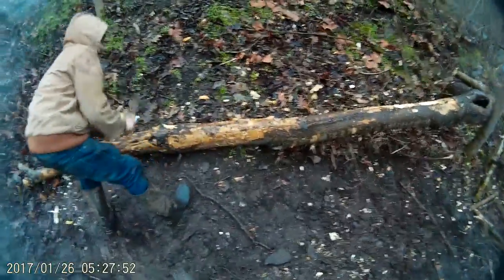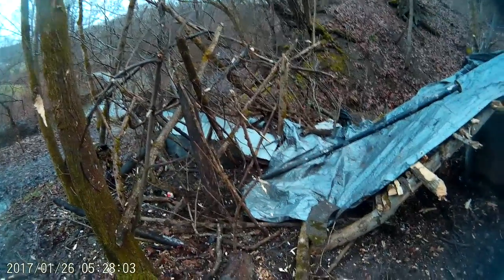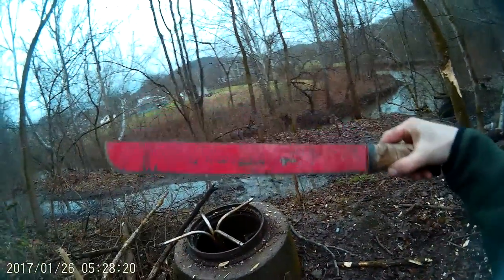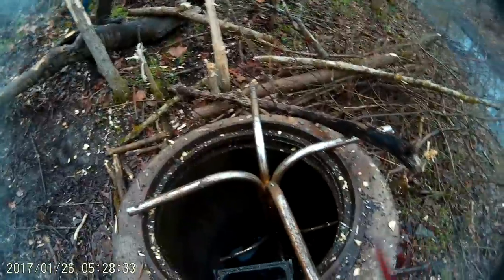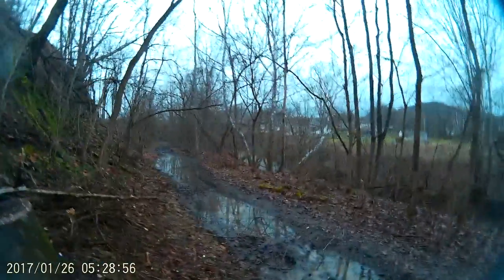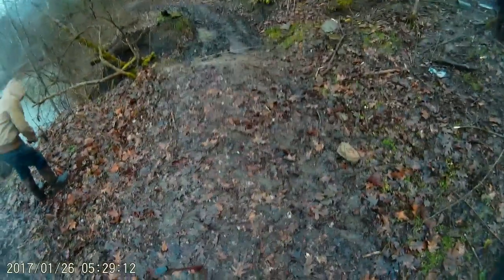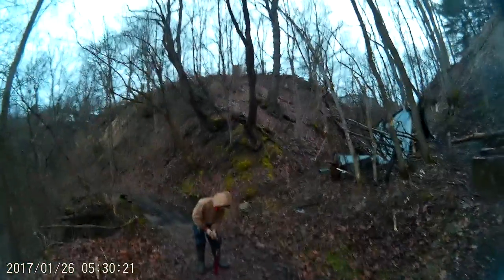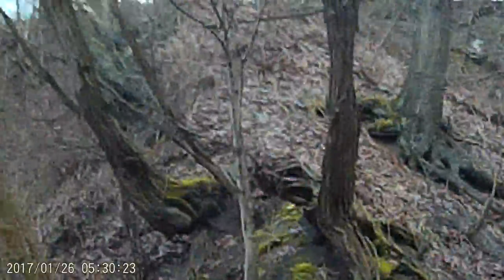Shelter Series Ep.#2 not edited with GBB SJ400 Action Cam